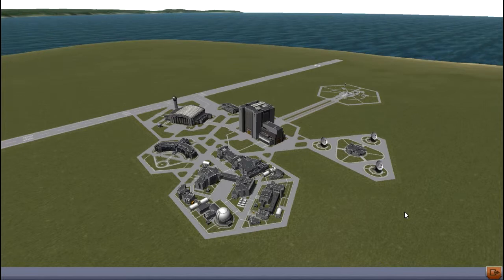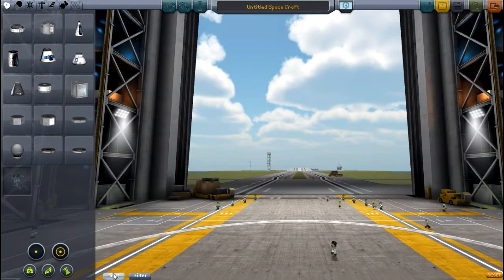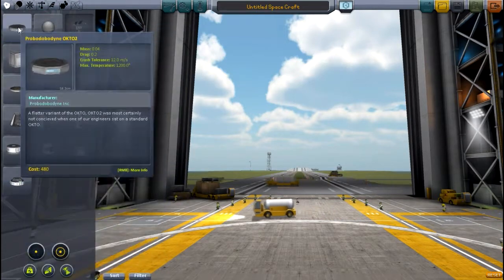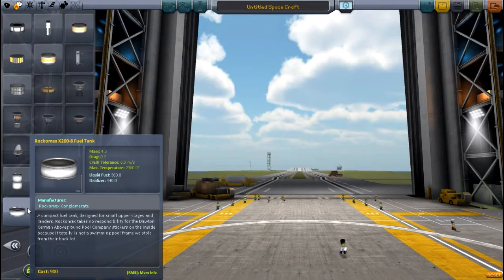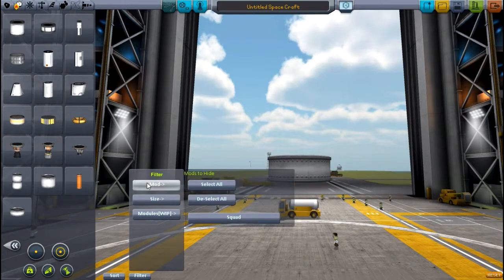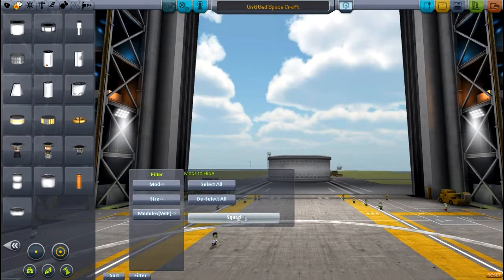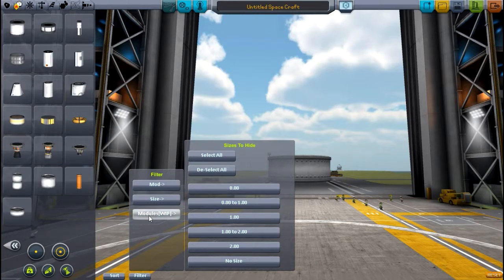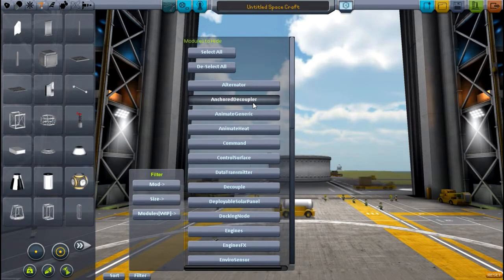KSP: Mod Spotlight - Simple Part Organizer (Plugin)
This simple mod comes up in the Vehicle Assembly Building and Space Plane Hangar. It helps you sort through the multitude of parts that you might get as you add mods.

or get it on steam (look it up you lazy bums)

(Future forum link to all the mods I have covered and will cover)